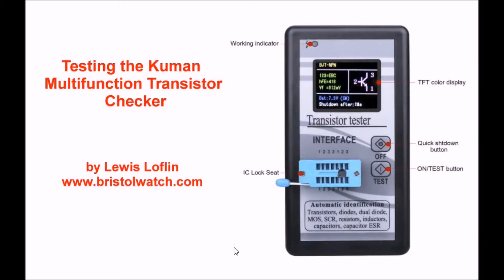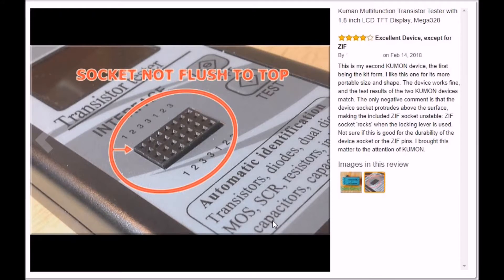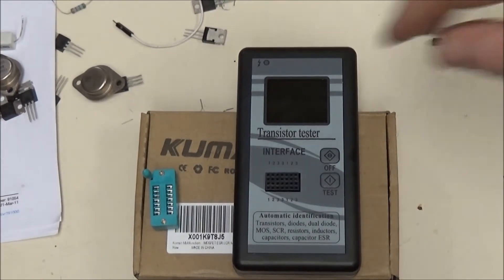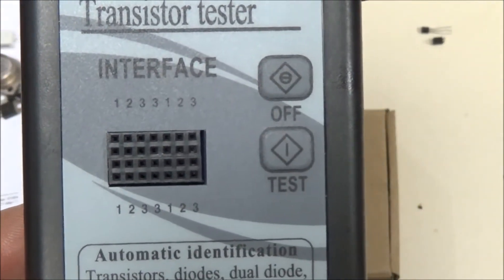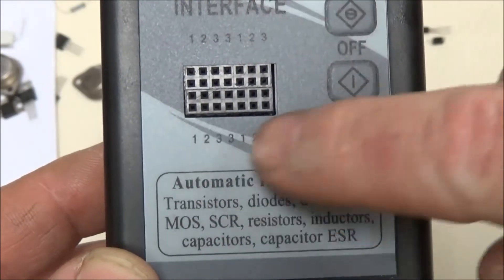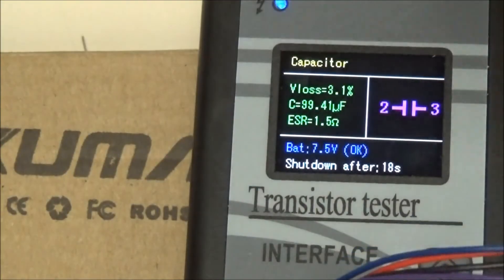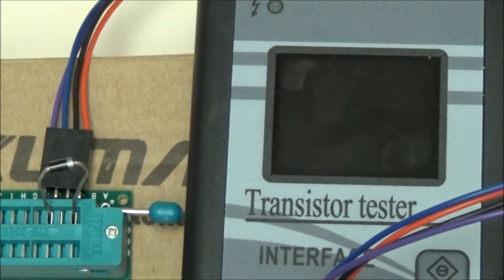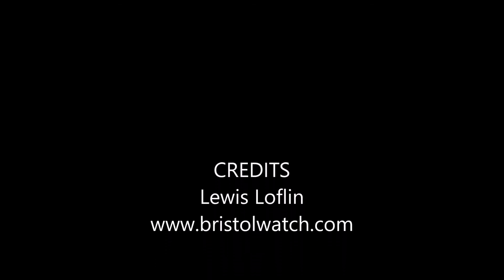Testing the Kuman Multifunction Transistor Checker